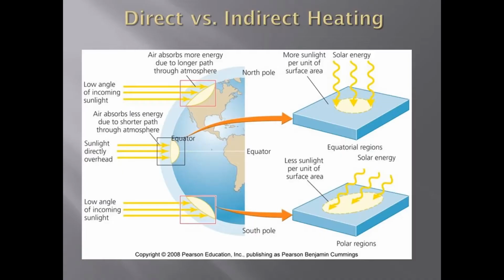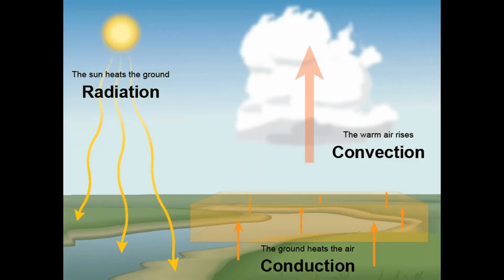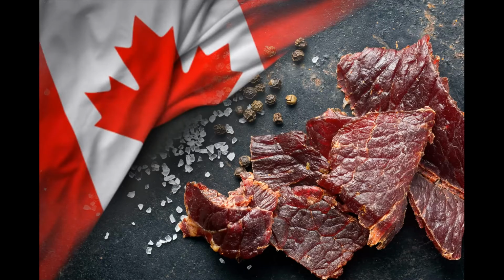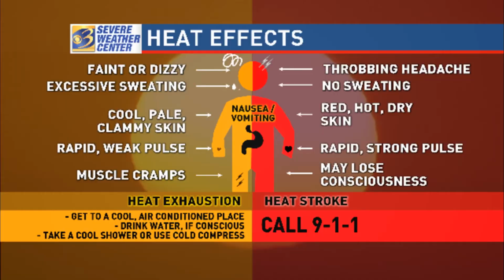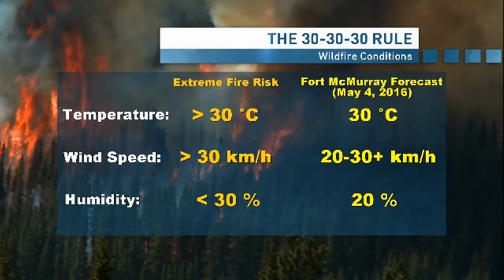Weather and the Fire Environment - HIGH TEMPERATURES!!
This is the first in what will be a series of videos on the relationship between weather and fire. If you are studying for your S-211 Course in British Columbia then you will find the idea of these videos are largely taken from that training manual.